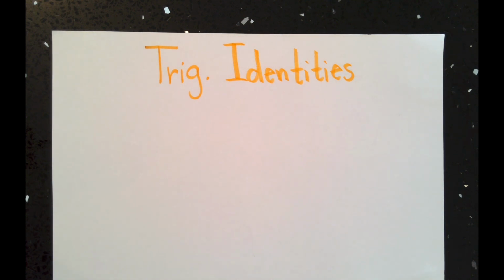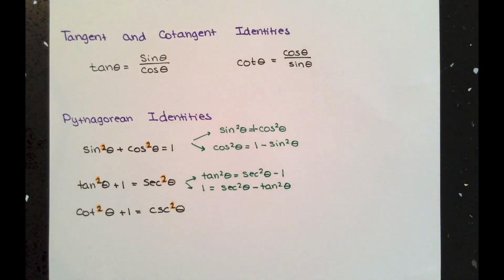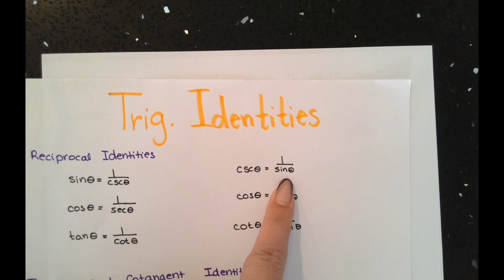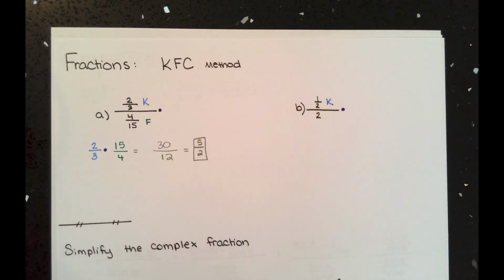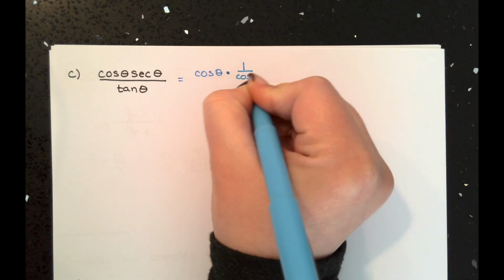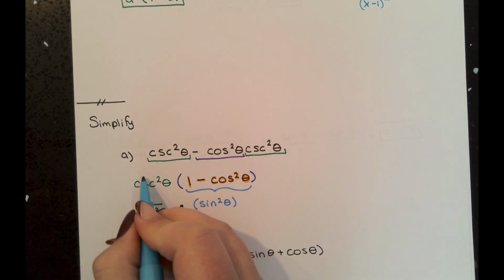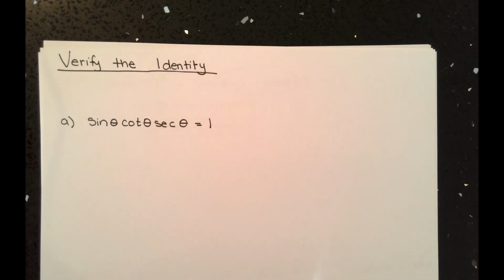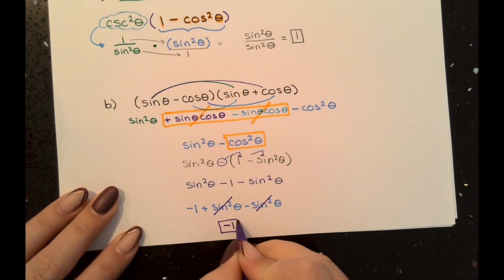Trig Identities: Simplifying Expressions Part 1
Hello Beautiful People! This video goes through examples of simplifying trig expressions using reciprocal identities, tangent and cotangent identities (quotient identities), and pythagorean identities.